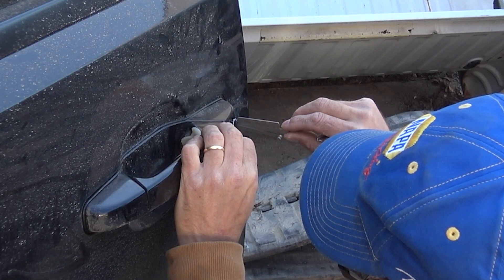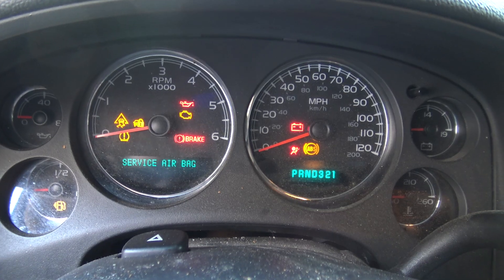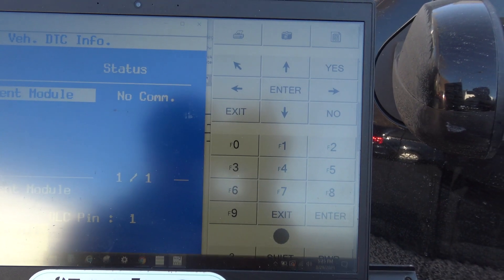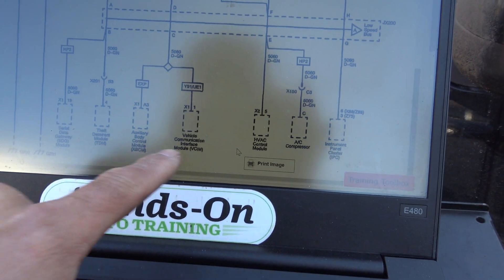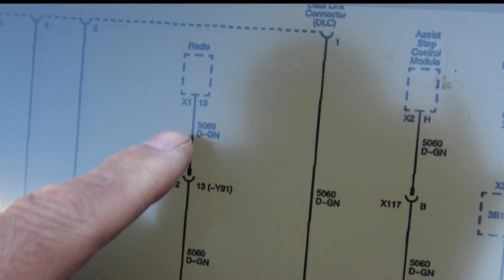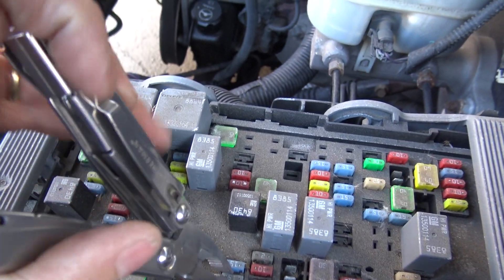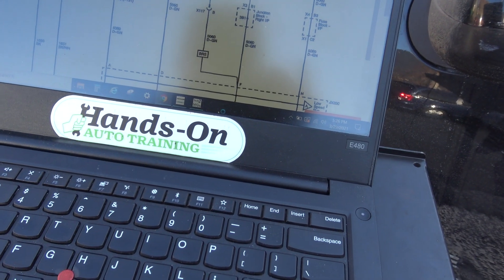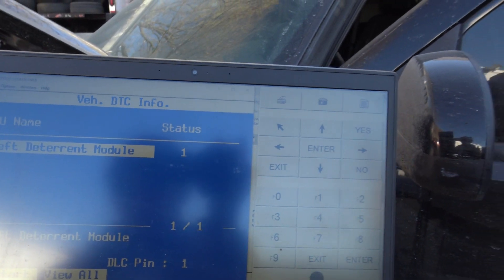2008 Tahoe No Communication THEFT MODULE How to fix was pulling a fuse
After market radio messing with the low speed bus.  Pulled the fuse and all was well.